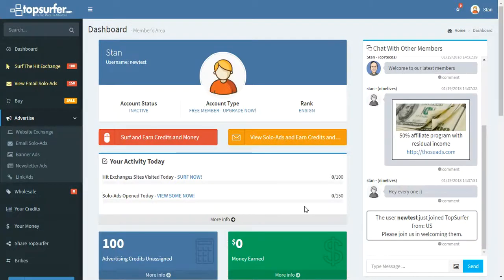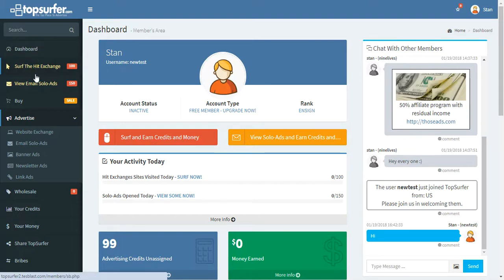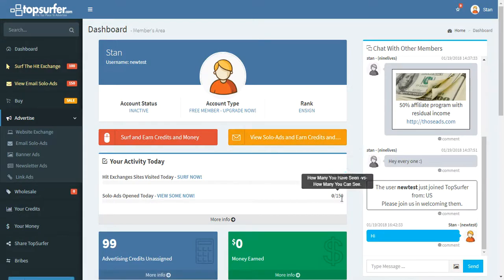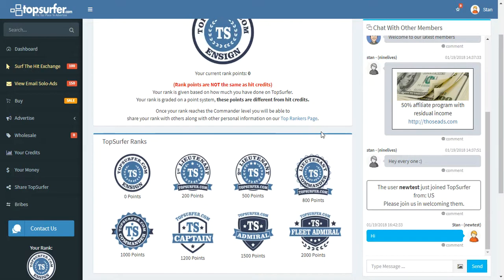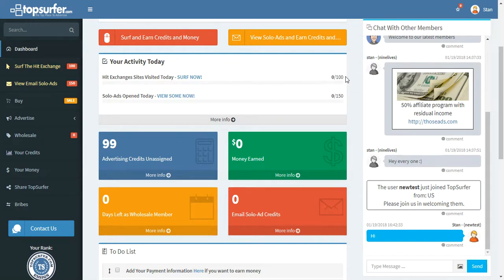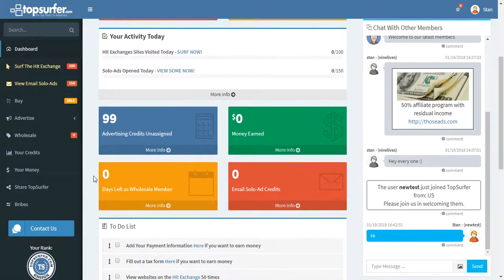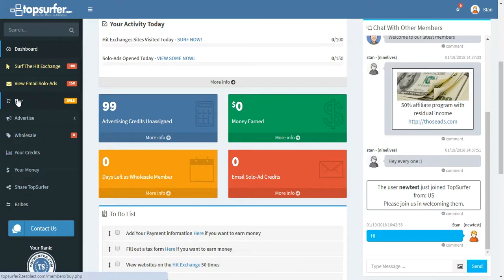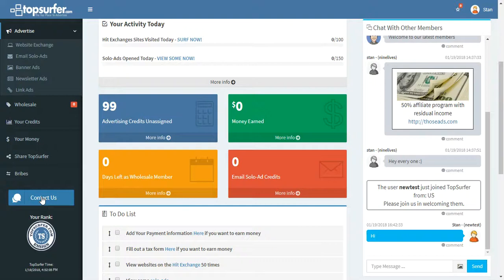Welcome to the new TopSurfer